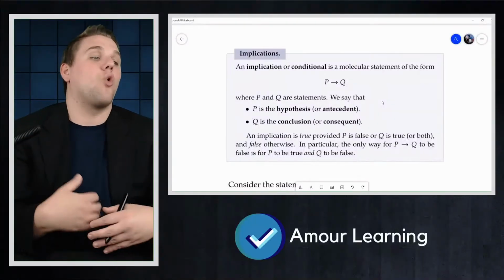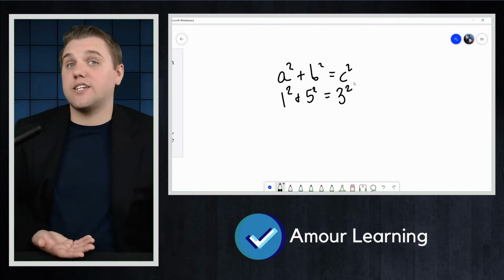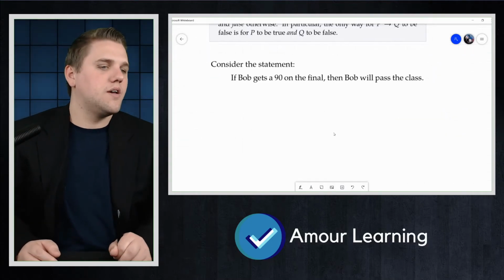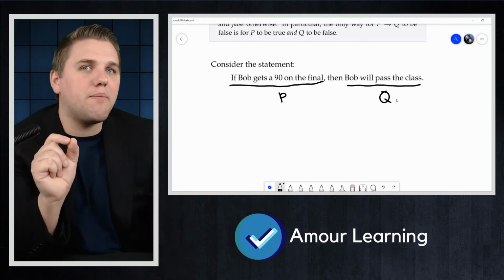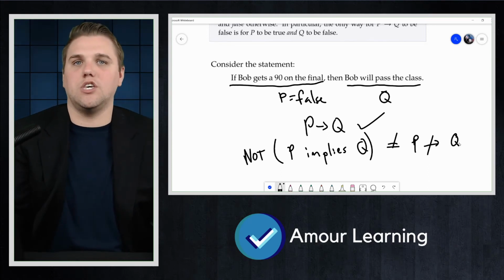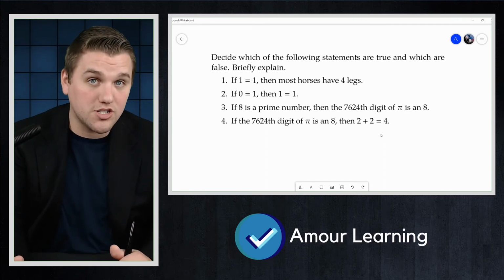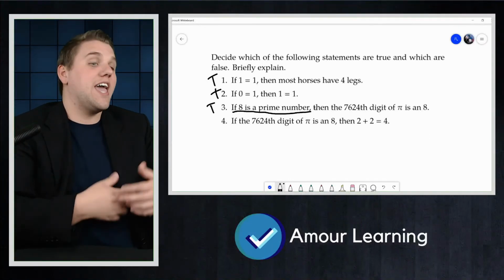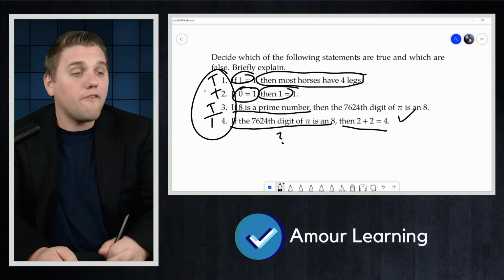An Overview Of Implications